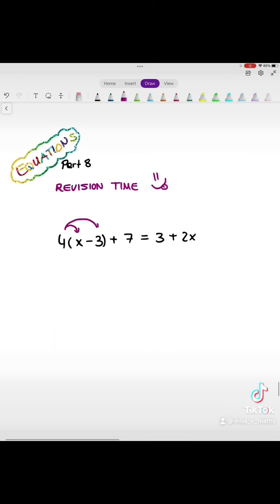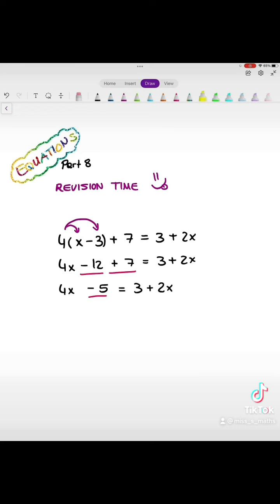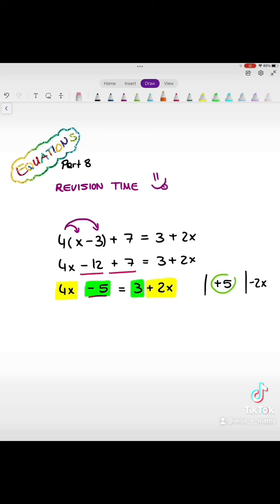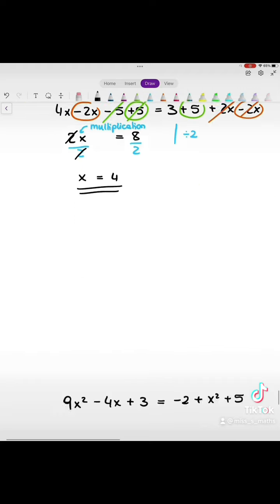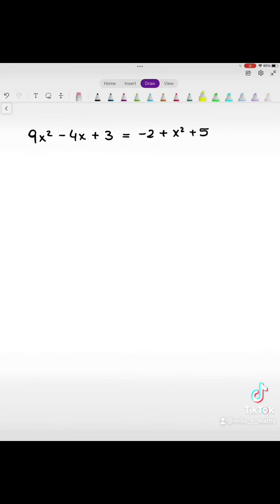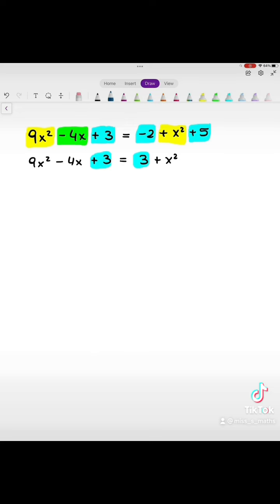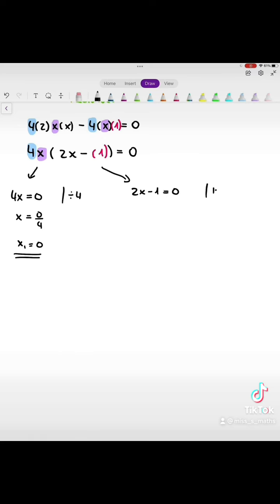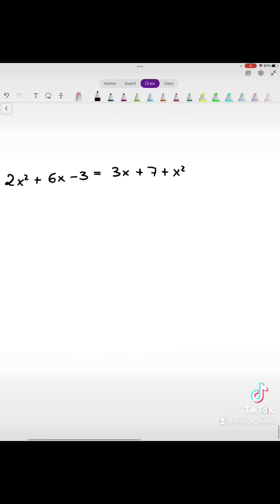Equations, Part 8 (Revision A) - Maths with Miss S